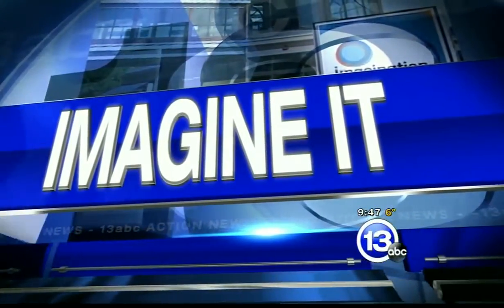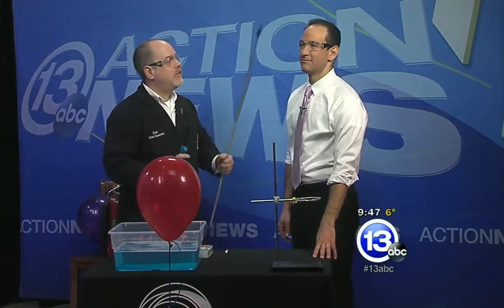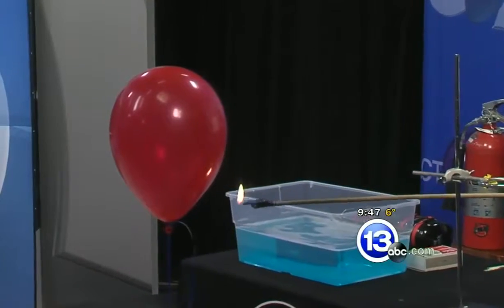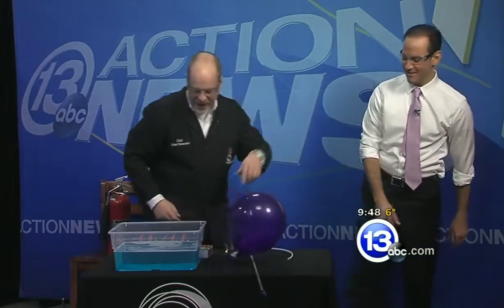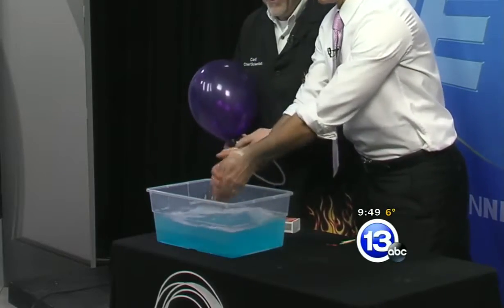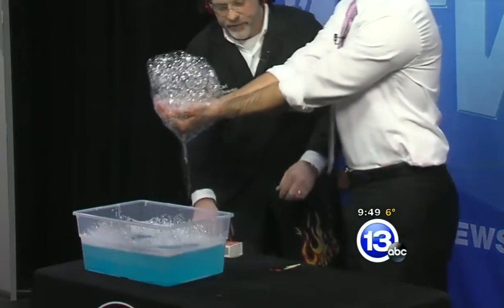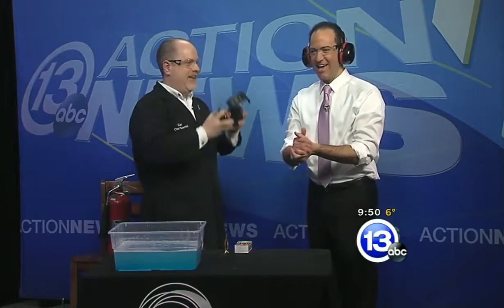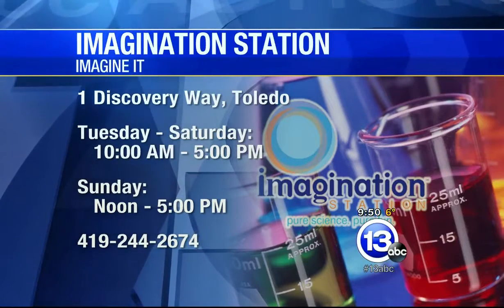Hydrogen Oxygen Detonation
Chief Scientist, Carl Nelson, shows what happens when hydrogen and oxygen detonate.

Combine hydrogen and oxygen in just the right ratio and you get a supersonic detonation. Crazy loud!